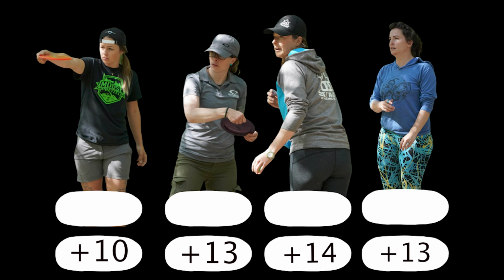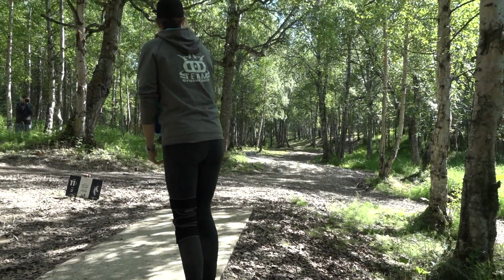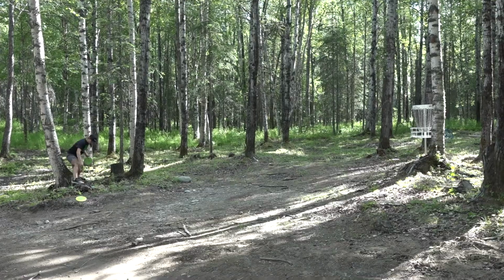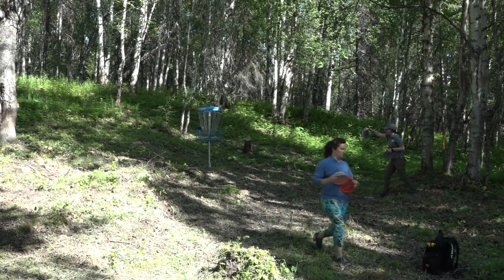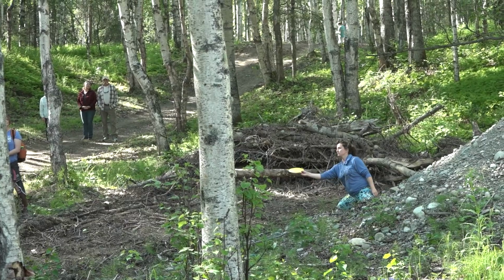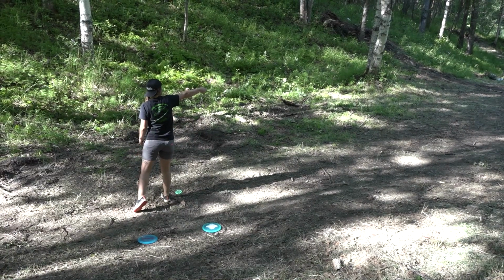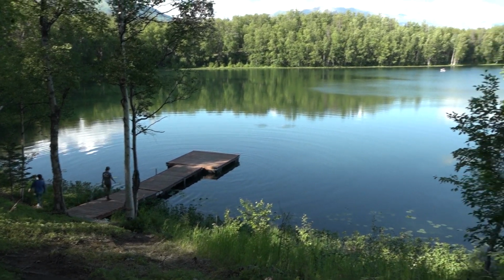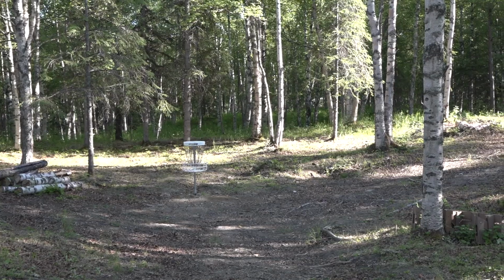Meier Lake Classic FPO Final round back 9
This is the final 9 holes of the FPO division at the Meier Lake Classic is Wasilla Alaska!